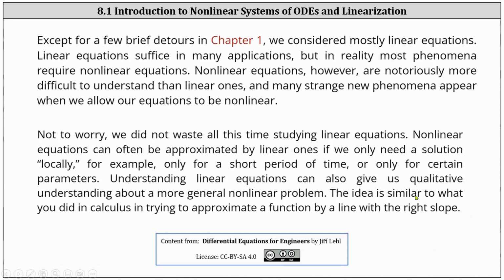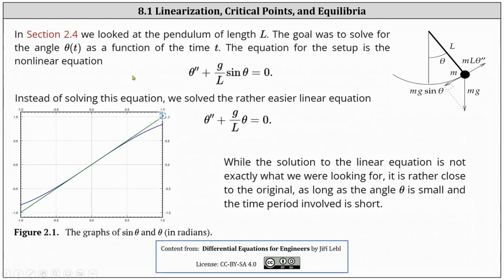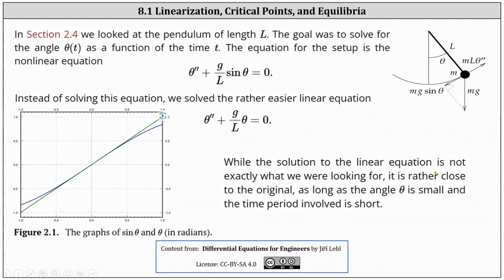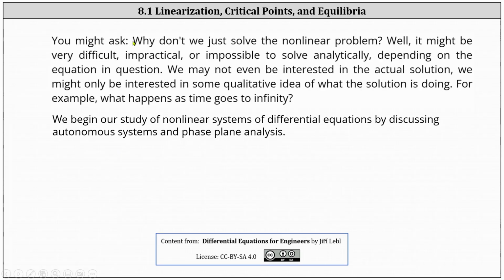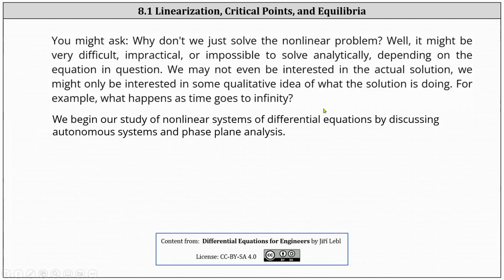(8.1) A General Approach to Nonlinear Differential Questions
This video briefly describes the approach to gaining information about the solution to nonlinear differential equations.